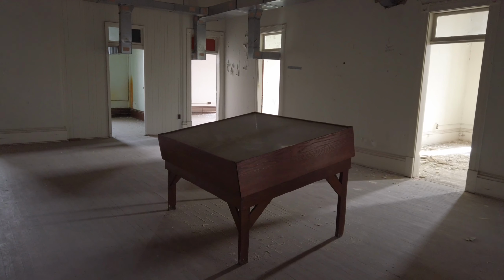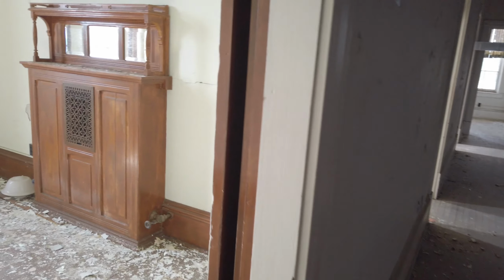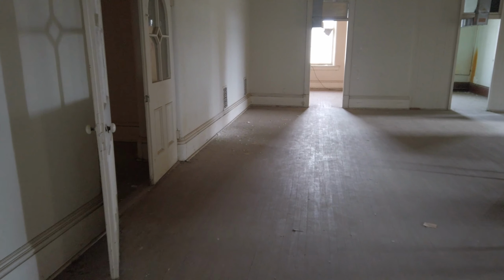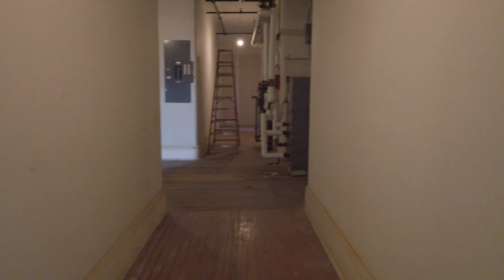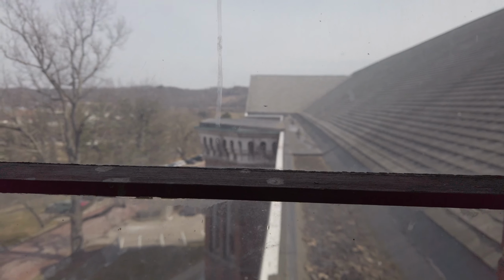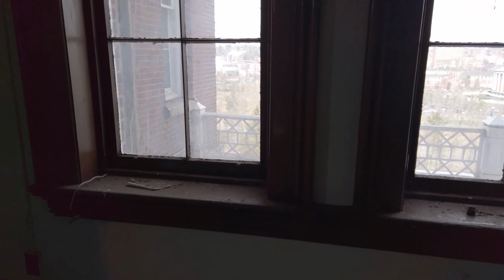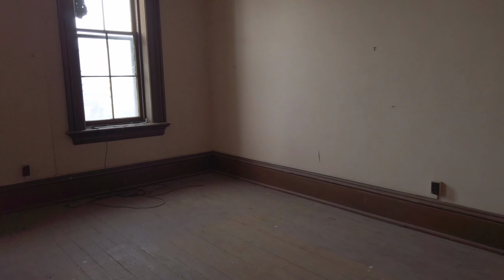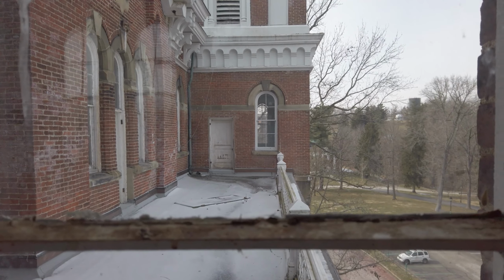Returning to the Abandoned Athens Asylum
In this first of two parts I return to the Abandoned admin building of the ridges. Only this time I go through the levels talking about the various features. This video covers the fourth floor of the admin building.

Thanks to the Kennedy Museum for letting me film here!